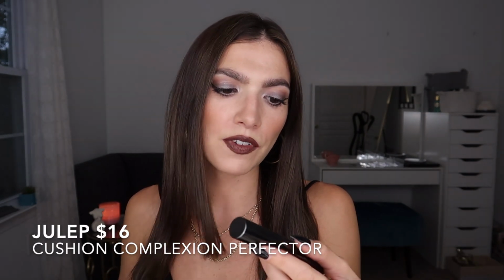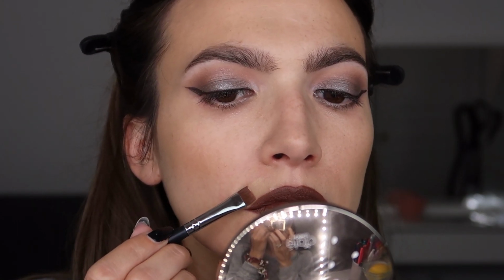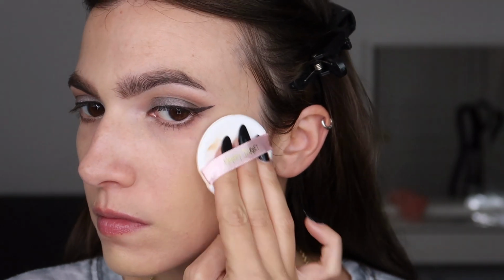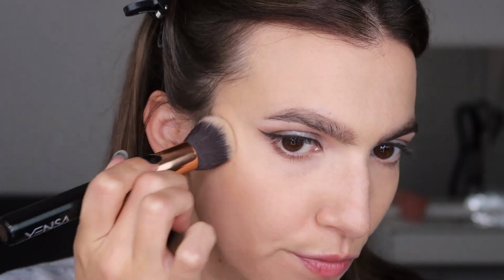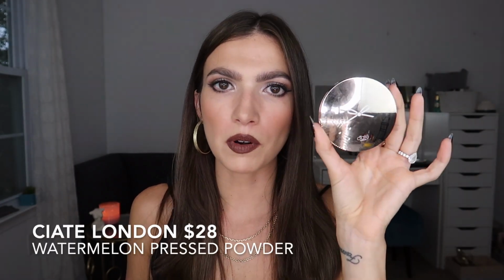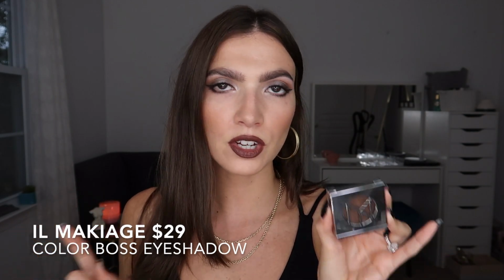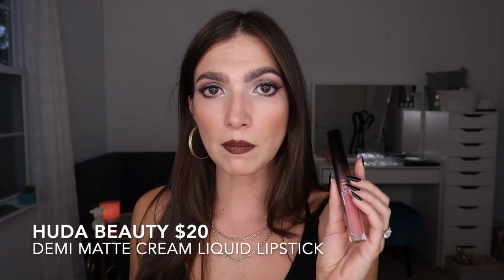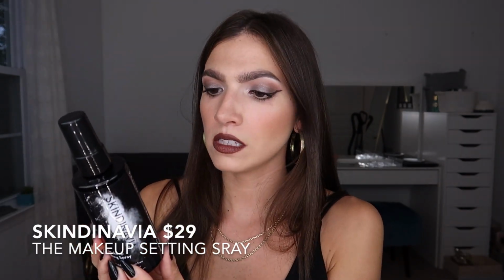BEAUTY ROUND UP 💫 Reviewing My Recent Makeup Purchases!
I'm sharing my final thoughts on my most recent beauty purchases! Hear what I have to say to decide whether these products are worth your hard-earned $ or not!

Do you own any of the products mentioned in this video?

▷ Products Mentioned

Julep Cushion Complexion Concealer/Foundation 'Beige' $16
Honey Jarret Clean Cushion Foundation 'Golden Honey' $29
Yensa Silk Bronzing Base Sunlit Glow Bronzer & Brush Duo $50
Ciate Watermelon Burst Pressed Setting Powder $28
Il Makiage Color Boss Eye Shadow 'News Flash' $29
ColourPop Lippie Pencil 'BFF 3' $6
Huda Beauty Demi Matte Cream Liquid Lipstick 'Game Changer' $20
Skindinavia The Makeup Setting Spray $29
OFRA x Nikki Tutorials 'Glazed Donut' Highlighter $35